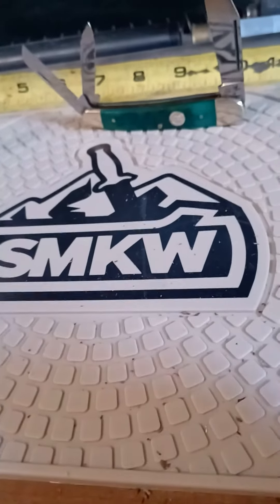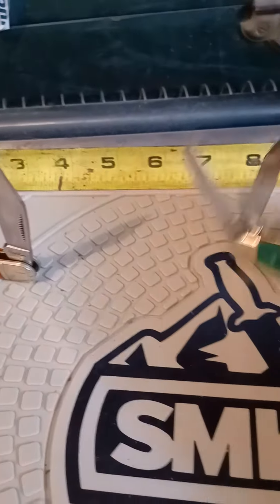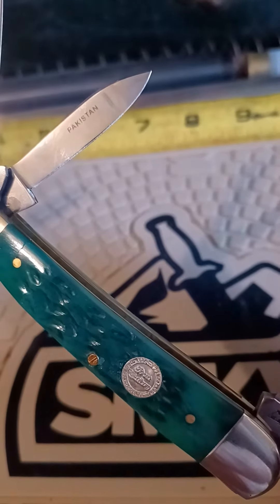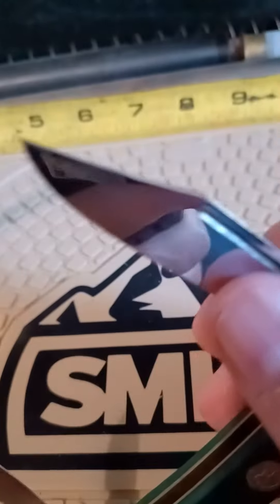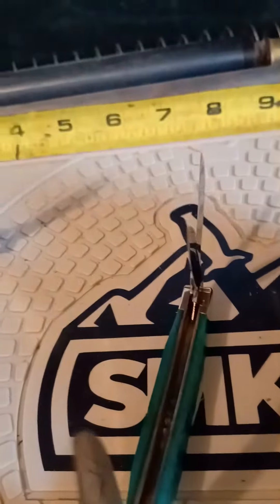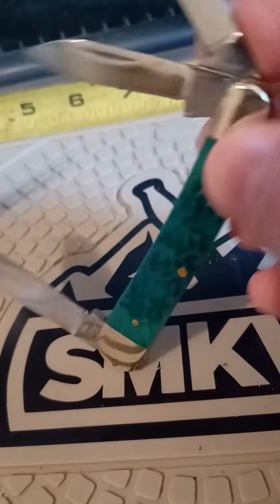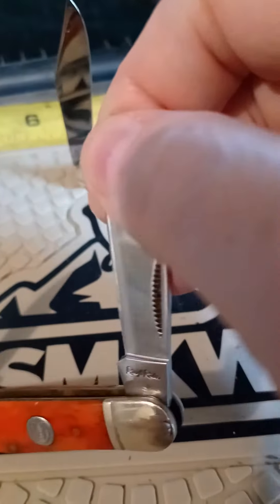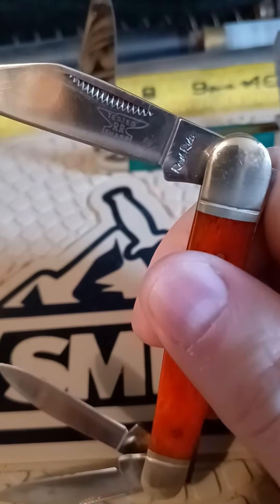rough Ryder Whittier and frost knife.